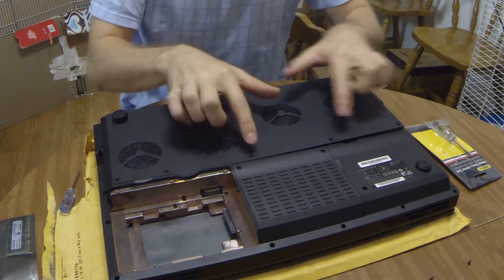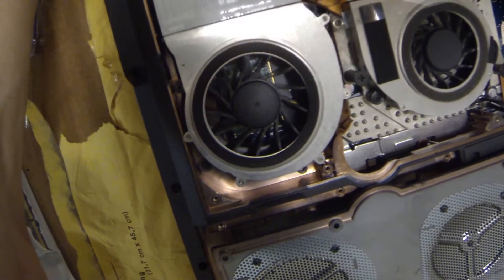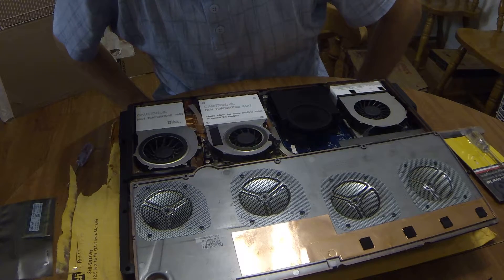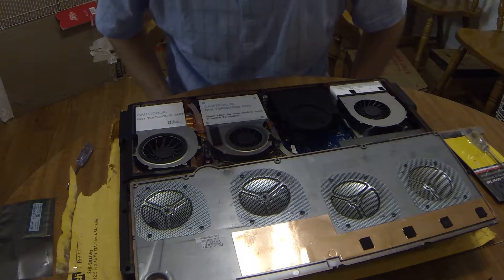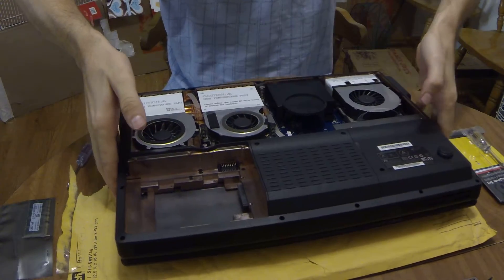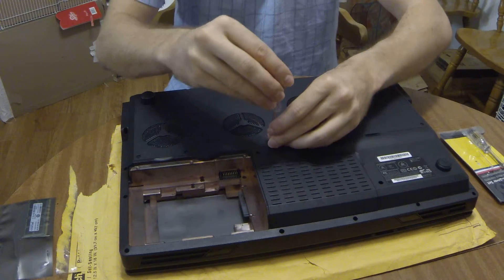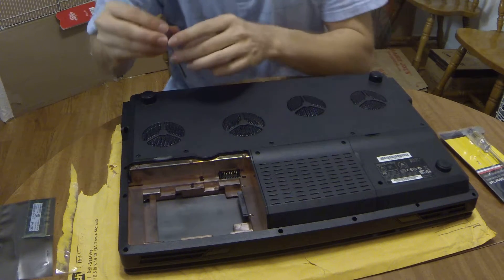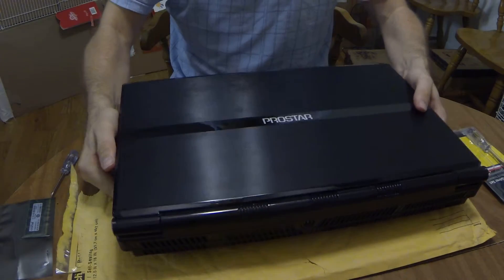Clevo P570WM mem and GPU upgrade - part 4: looking under the bottom cover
Thank god the memory under the CPU is filled, so I didn't have to remove the CPU, which would involve to remove the whole CPU+chipset cooling assembly. Also re-greasing. The extra copper heatsinks on the heatpipe is a big B.S! Never order extra copper cooling with configurator companies. Eventually they can dislodge and jiggle freely. That happened with me. Fortunately the didn't cause any short circuit.